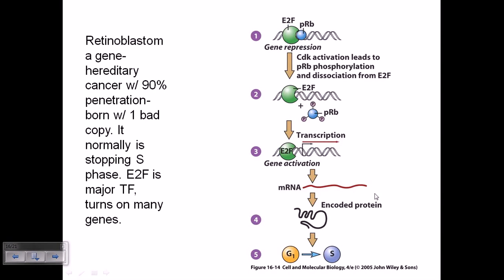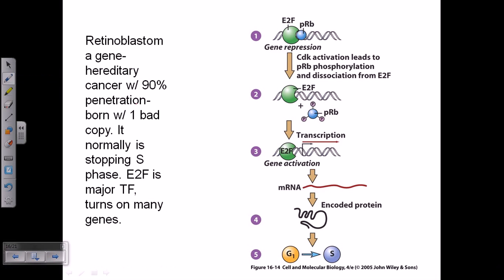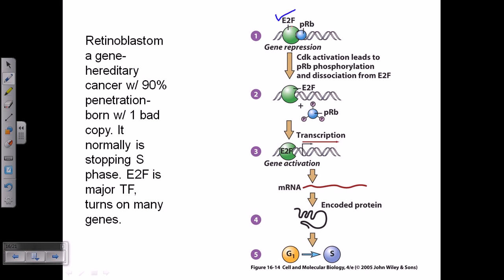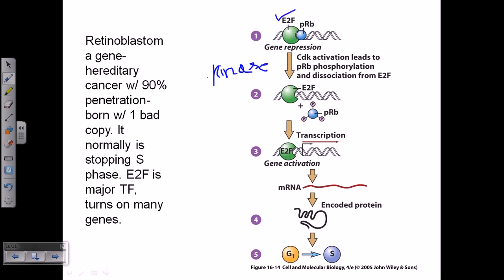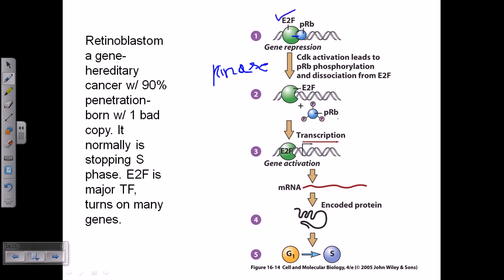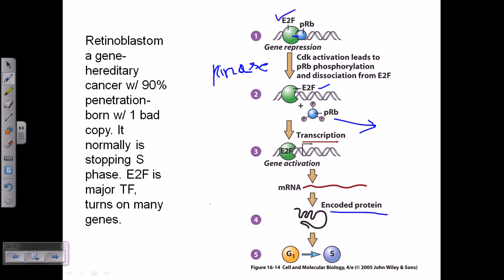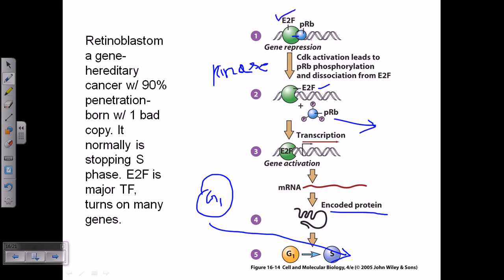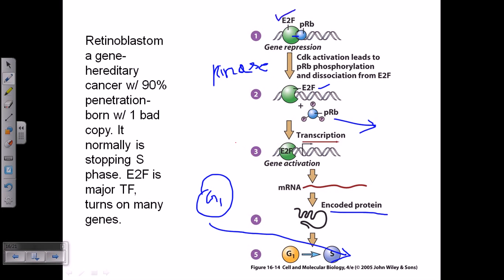Mutation in growth regulatory gene leads to cancer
Mutation in growth regulatory gene leads to the development of cancer.
Cancer cells are cells that grow and divide at an unregulated, quickened pace. Although cancer cells can be quite common in a person they are only malignant when the other cells (particularly natural killer cells) fail to recognize and/or destroy them.[1] In the past a common belief was that cancer cells failed to be recognized and destroyed because of a weakness in the immune system. However, more recent research has shown that the failure to recognize cancer cells is caused by the lack of particular co-stimulated molecules that aid in the way antigens react with lymphocytes.
By researching stem cells scientists have suggested that too much SP2 protein may turn stem cells into cancer cells.[3] Other issues thought to play a role in the spread of cancer include viruses, immune system issues, genetics, environment and age.[4] However, a lack of particular co-stimulated molecules that aid in the way antigens react with lymphocytes can impair the natural killer cells ability and ultimately cause cancer.[2]

All cancers begin in cells, the body's basic unit of life. To understand cancer, it's helpful to know what happens when normal cells become cancer cells.

The body is made up of many types of cells. These cells grow and are controlled to produce more cells as they are needed to keep the body healthy. When cells become old or damaged, they die and are replaced with new cells.

Sometimes this process of controlled production of cells goes wrong. The genetic material (DNA) of a cell start producing mutations that affect normal cell growth and division by being damaged. When this happens, these cells do not die but form a mass of tissue called a tumor. Said mutations accumulate, being another reason that cancer is found more often in older people.